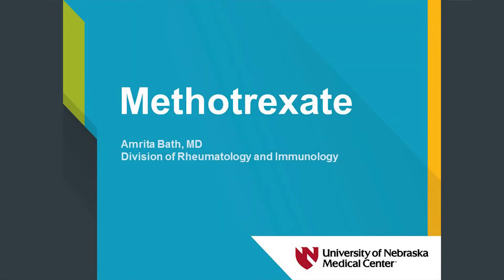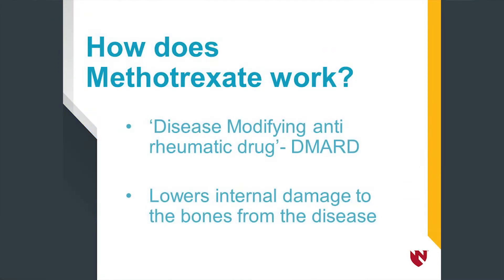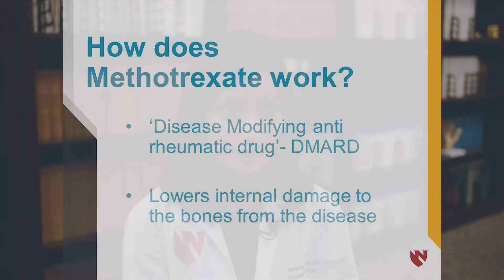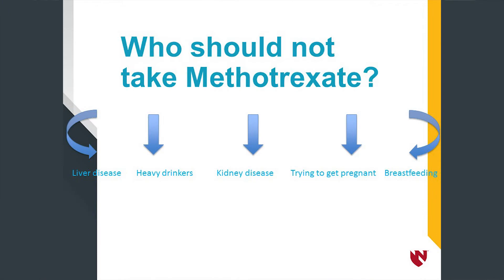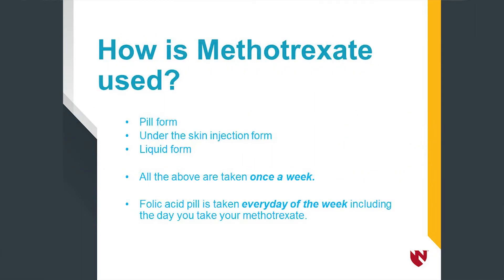Methotrexate - Nebraska Medicine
What is Methotrexate and how does it work? Methotrexate is the first medication that most people with rheumatoid arthritis are started on. Amrita Bath, MD